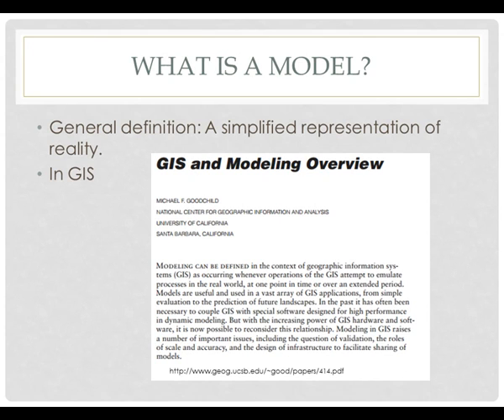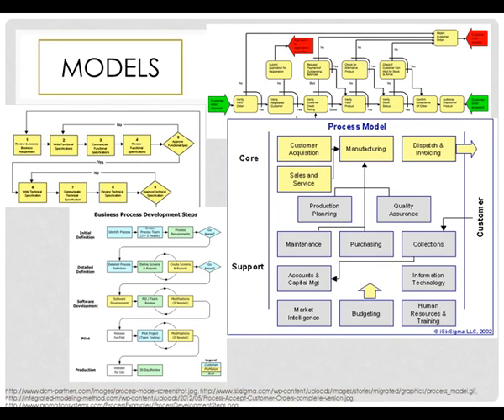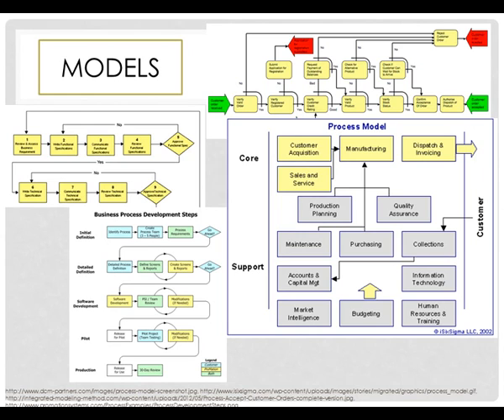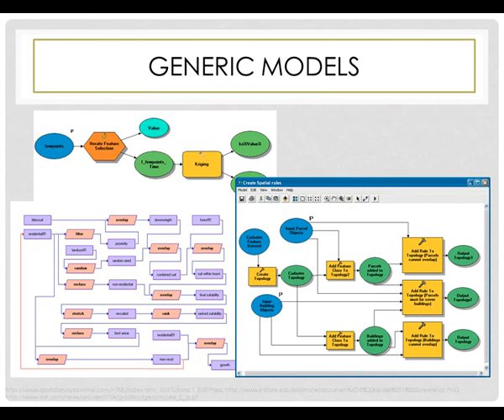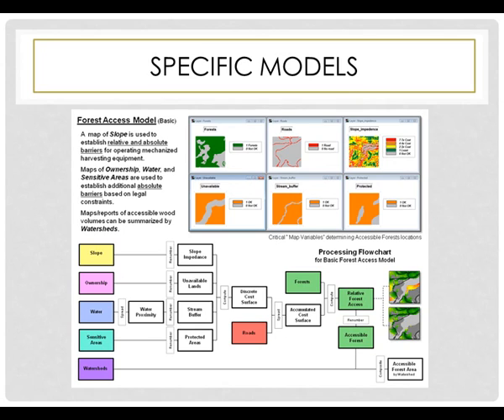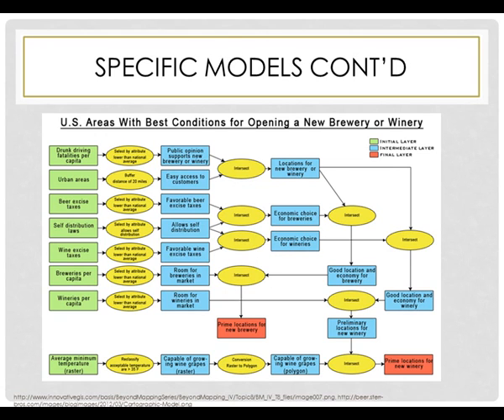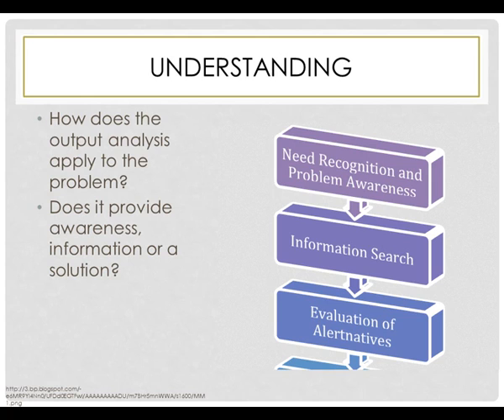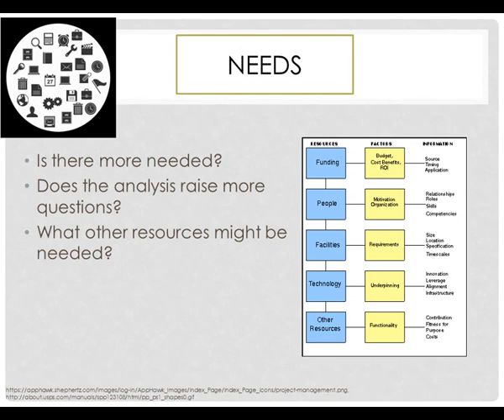GEOG 2700 Lecture 8 - Modeling